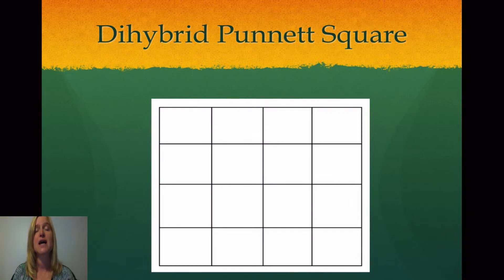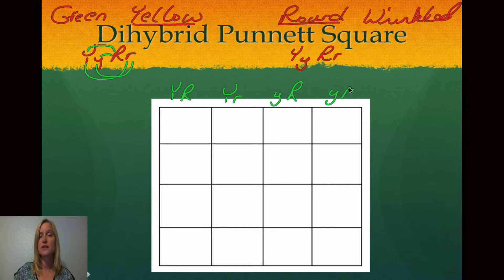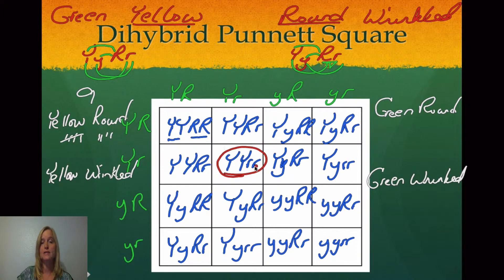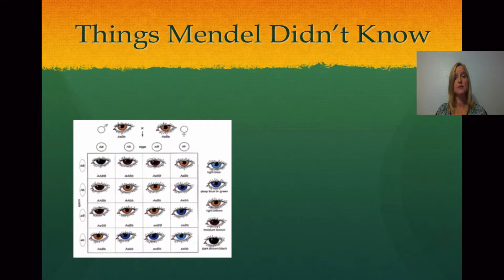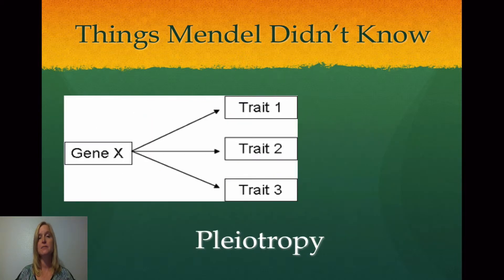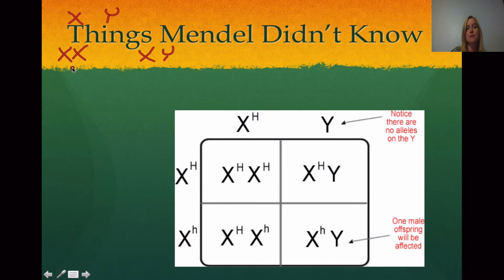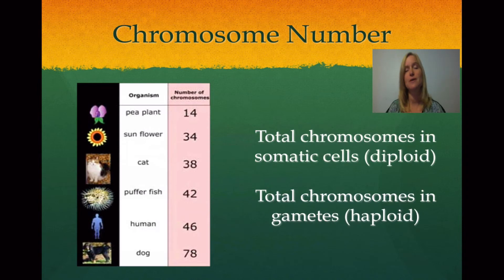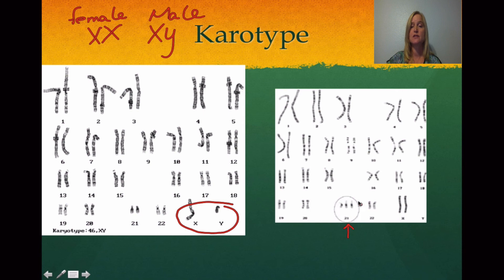Human Genetics II